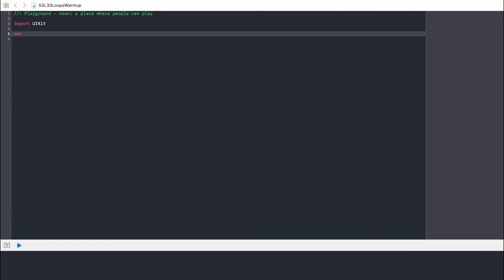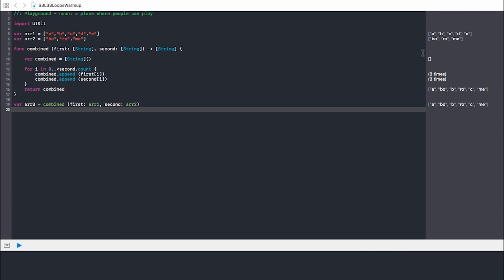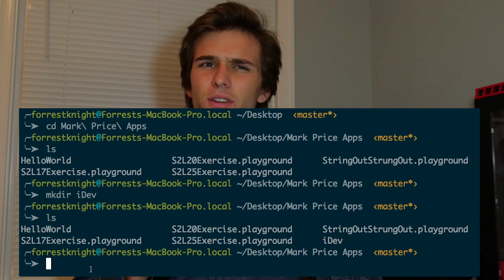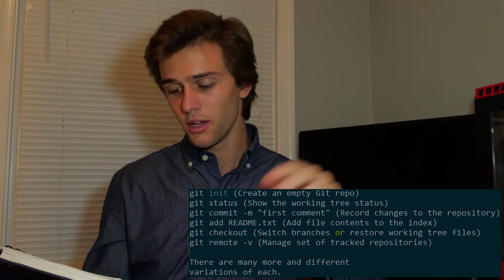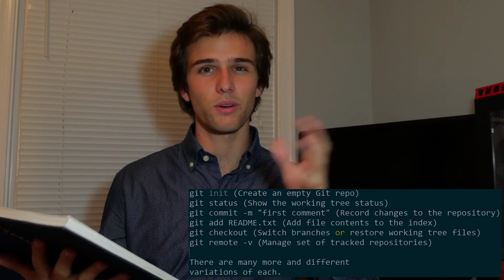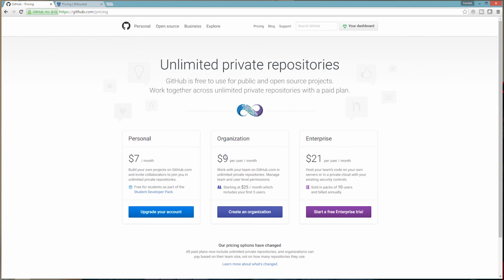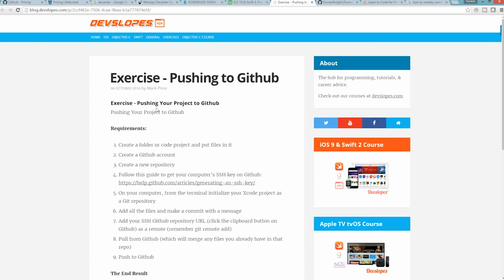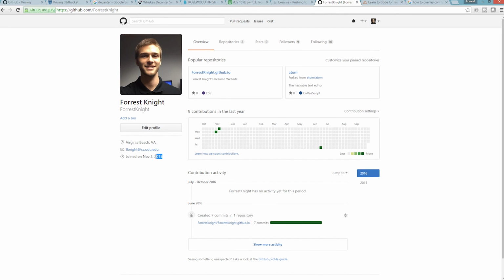How to Use Git & Github - iDev Journey #8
We go over Git, Github, and even disucss BitBucket a bit. We complete 2 exercises and are now prepared for the open source world!! Github is such an amazing platform.

I am currently learning iOS development (again), then I will be tracking my progress of the building of my app.

Hi, I'm Forrest Knight. If you have ever wanted to create an iOS app, or any app for that matter, I want you to create it as I create mine. I will encourage you to finish and I hope you encourage me! Also since I'm a bit rusty, I will be refreshing my brain in the realm of iOS development before creating my app by creating simpler apps.

Also on my channel, keep up with the latest technology, tech gadgets, software, and the tech industry as a whole!

I upload 4-5 times every week.